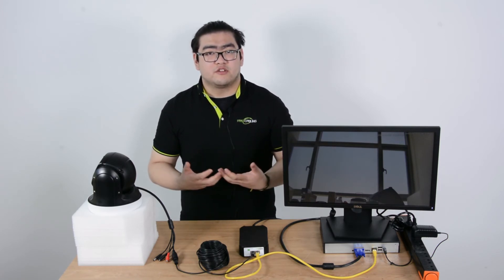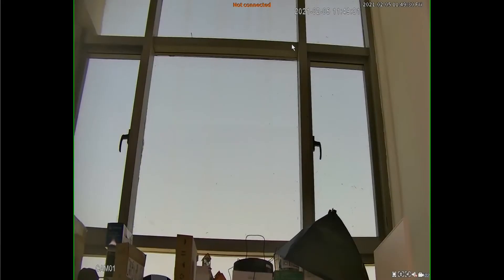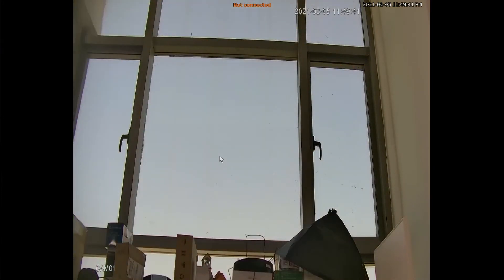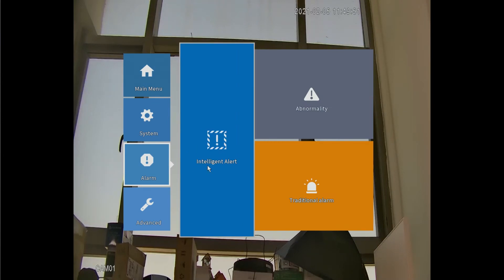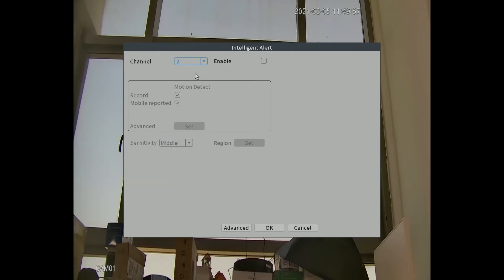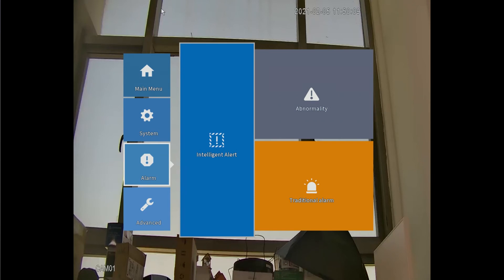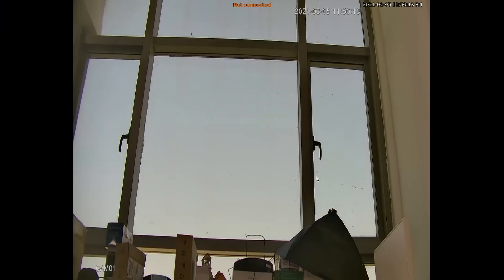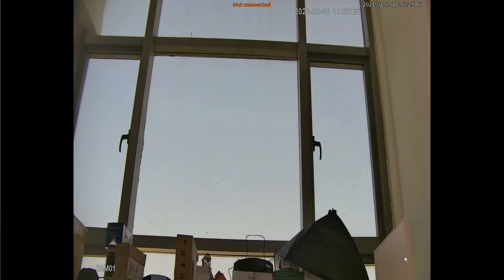How to Enable the Motion Recording of IP Surveillance Cameras?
This video will show us how to enable motion recording on our IP cameras. So most of our IP cameras have motion recording, all we need to do is turn on the motion detector, then any activity will trigger the sensor, and the IP will start recording the footage instantly. The way to enable the motion detector is really easy, basically, just go to your NVR interface, and you can choose many settings in the main menu, then all we need to do is find the alert settings for our camera, and we should see the selection for enabling our motion detection. There will be a quick demonstration at the end of this video.